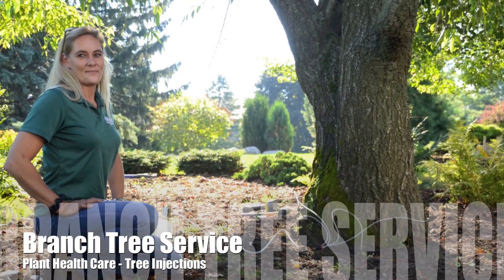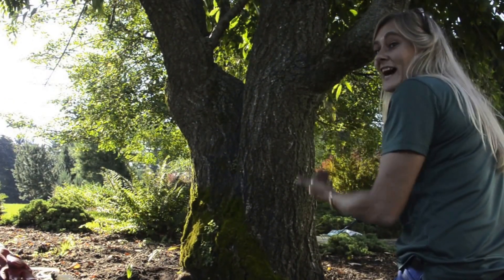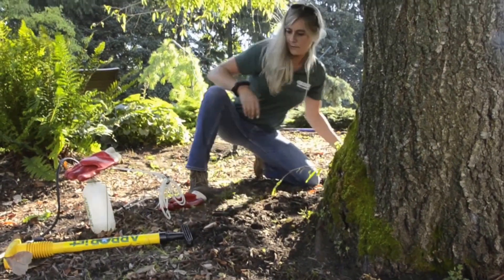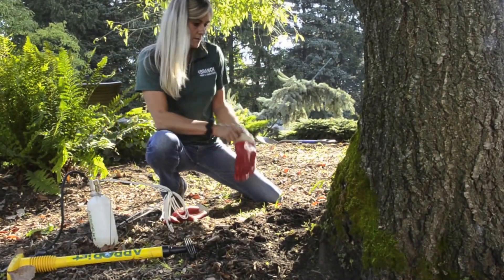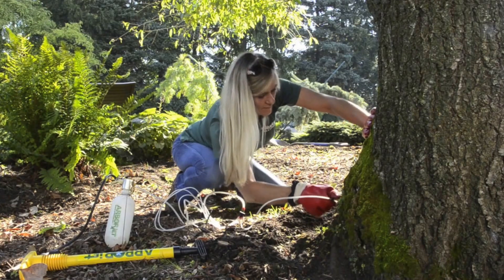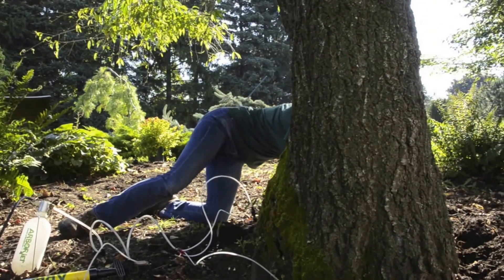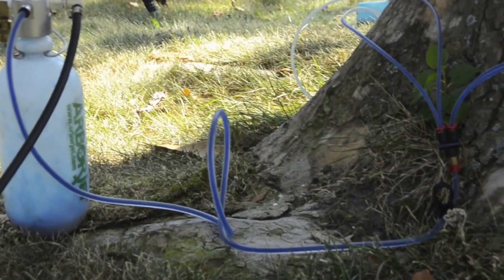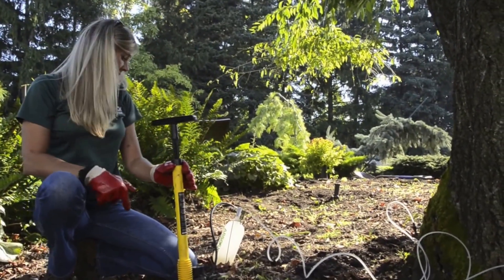Branch Tree Service - PHC Trunk Injections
Jen with Branch Tree Service demonstrates how plant health care technicians perform trunk injections on sick trees.